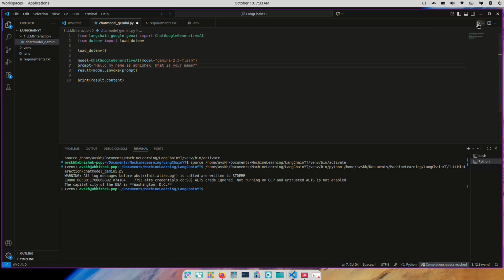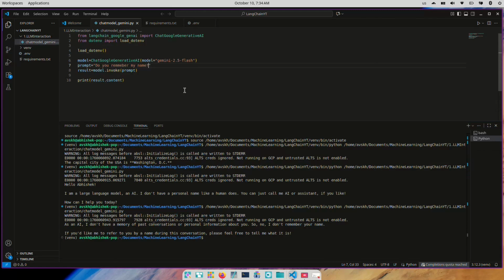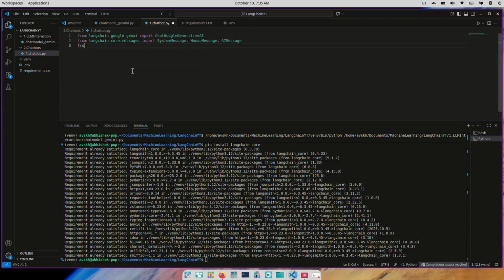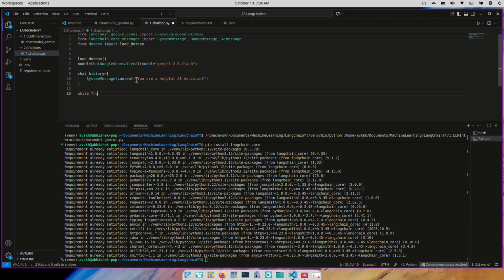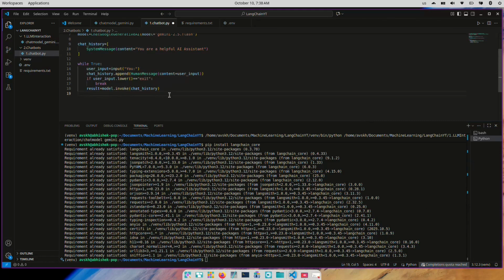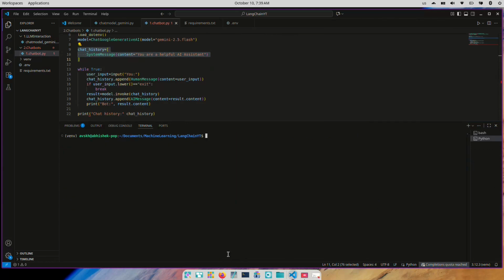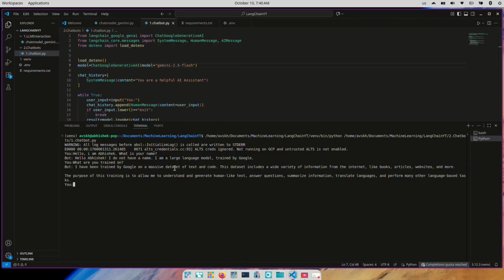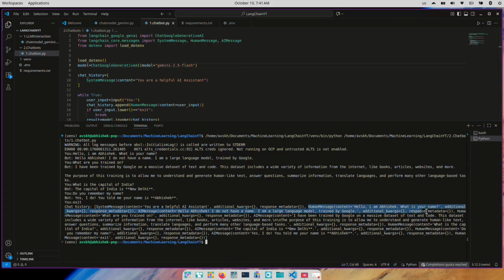Chat History & Message Types for Context Aware Chatbots | Video 3 | LangChain Series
In this video, we’ll explore how LangChain manages chat history and message roles to create context-aware conversations. You’ll learn about the three key message types — SystemMessage, HumanMessage, and AIMessage — and how they work together to make your chatbot remember previous interactions.
We’ll also implement a chat history list to preserve conversation flow, setting the stage for building intelligent, memory-driven chatbots.